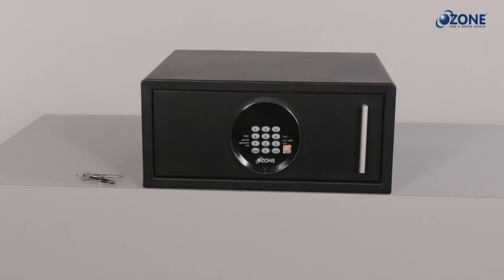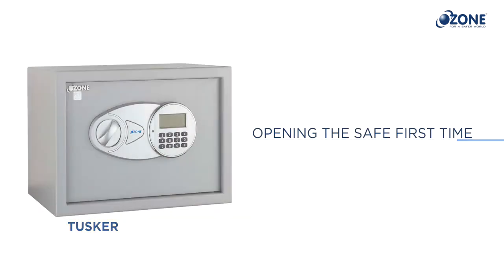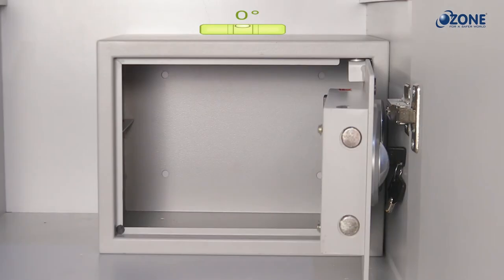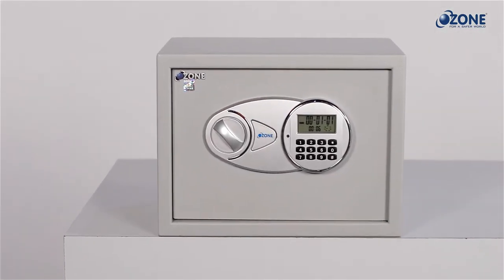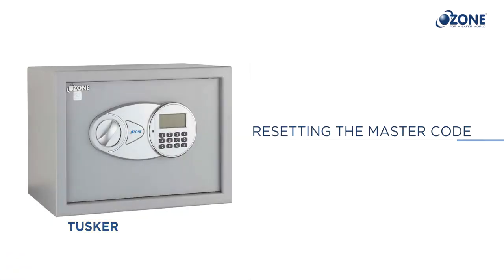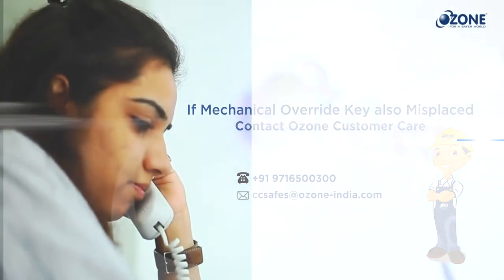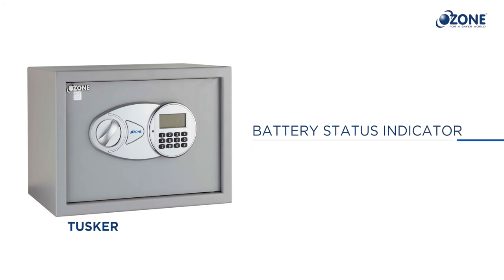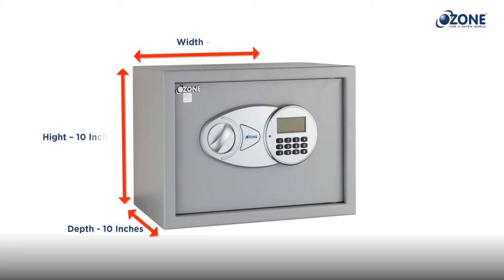Tusker Digital Safe | Operating Guide & Key Security Features | Ozone Electronic Safes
Ozone Tusker Digital Safe is a personal safe. It comes with high security and easy-to-operate Features and accessed by a 3-8 digits User Code. Go through the video which provides a detailed overview of:

a. Operating the Tusker Safe using User Code
b. Resetting the User Code and Master Code before start using
3. Opening the Tusker Safe  with Mechanical Override Key in Emergency like if you have forgotten User Code & Master Code
4. Use of Code Hide Function for your user code Security
5. what happens if the wrong User Code entered 03 times consecutively.
and more...

Video Chapters:

0:00 - Intro
1:54 - Opening the safe first time
2:37 - Fixing the Ozone Tusker safe
3:49 - Resetting the user code
4:33 - Operating Safe with user code
5:00 - Resetting the master code
5:39 - Opening the safe with master code
6:00 - Using mechanical override key to open Safe
6:27 - Auto Secure Function
6:57 - Code Hiding Function
7:20 - Battery Status Indicator
7:40 - Date and Time Setting
8:05 - Do's and Don't
9:04 - Outro

Tusker Digital Safe can be used at the home, office, and hotel as a personal safe to protect all your day-to-day valuables like watches, wallet, legal documents, birth certificates, silver coins, hard-disk, small jewelry, and cash.

It is offered in a very convenient size to fix inside furniture or against the wall.
Buy Ozone Digital Safe and ensure the safety & security of your valuables.